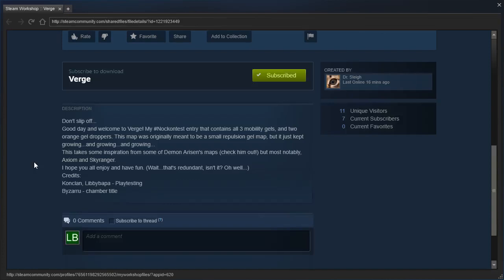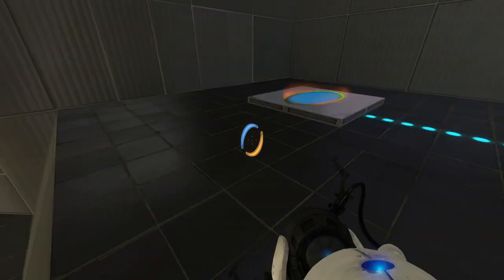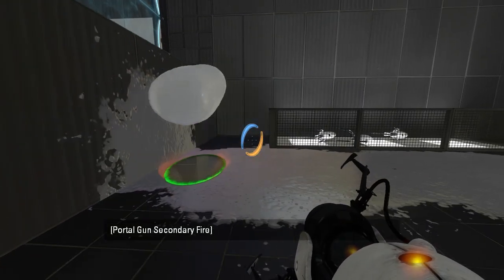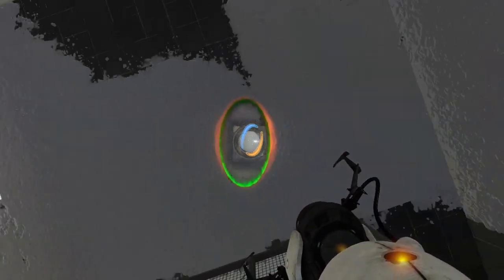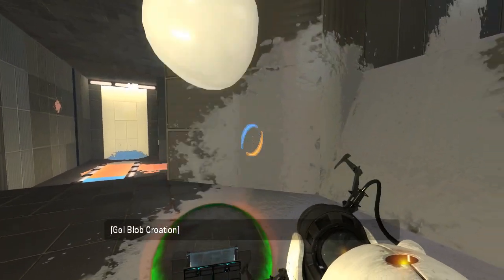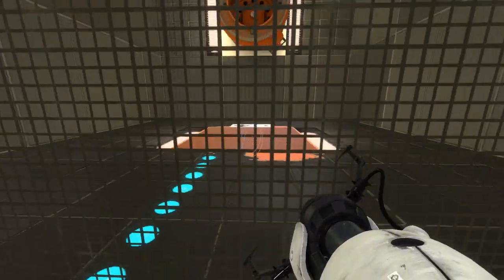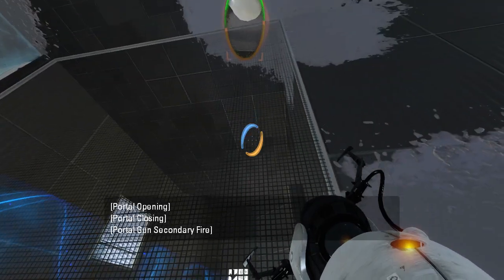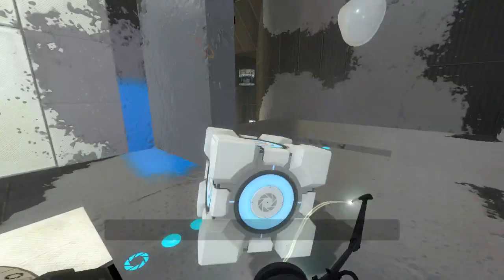Portal 2 PeTI - "Verge" by Dr. A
Blind playthrough. Science isn't about "why"!